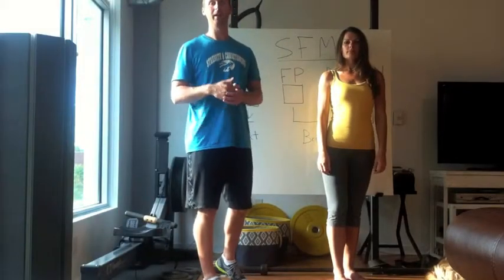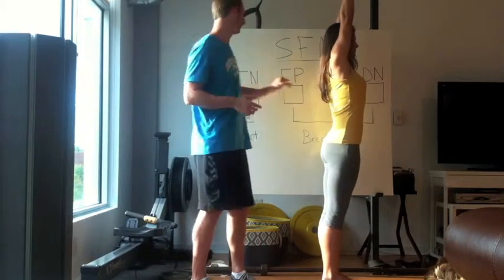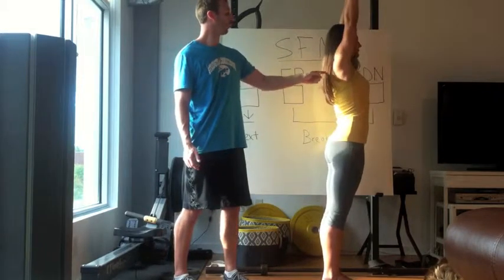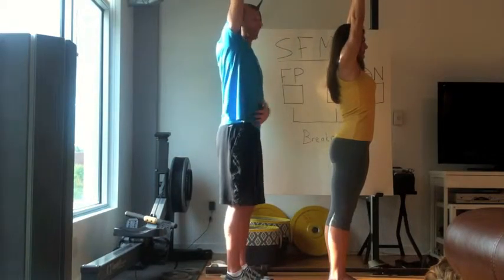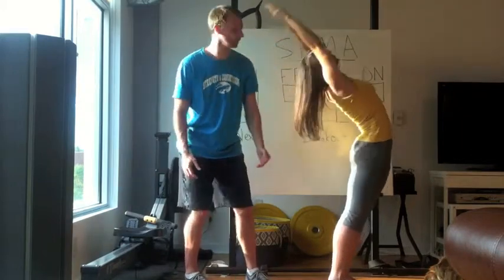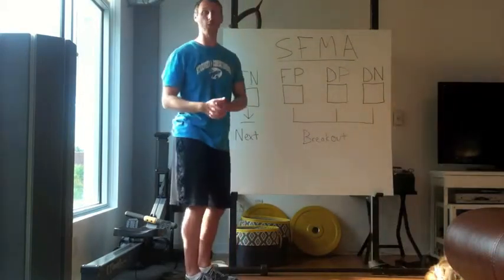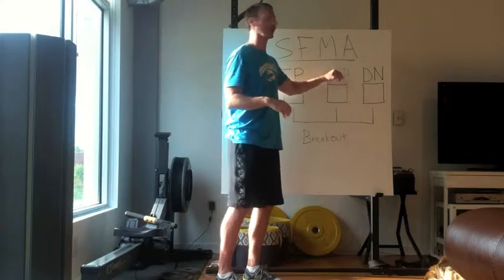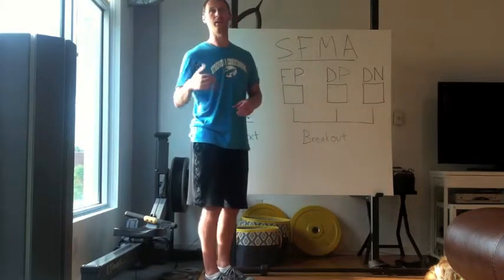SFMA Top Tier MSE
Here we go over the criterial properly evaluate Top-Tier Multi-Segmental Extension.